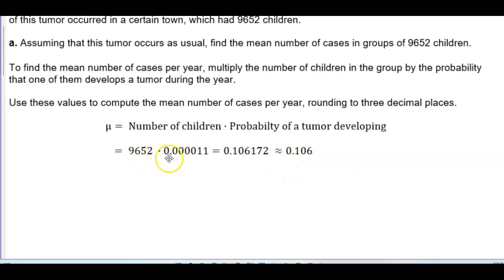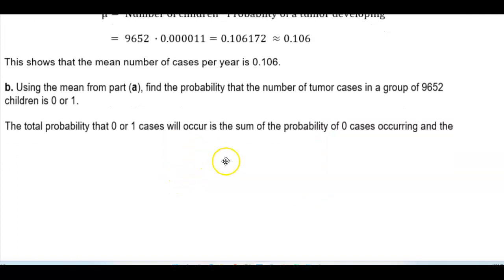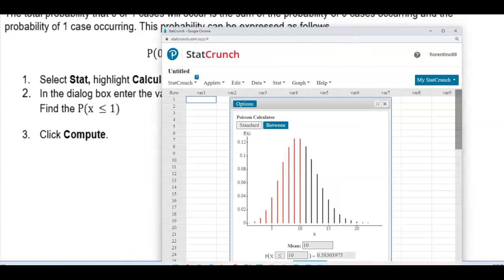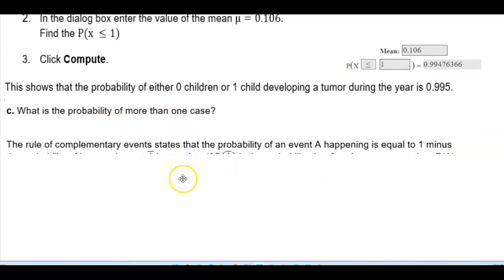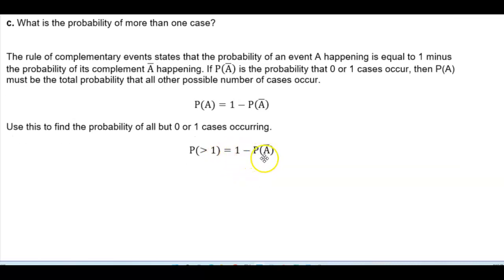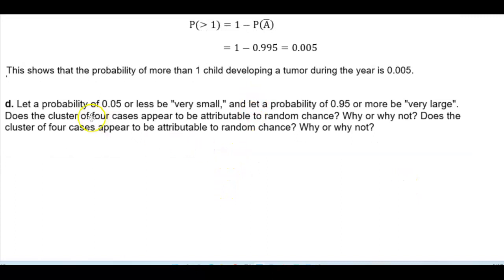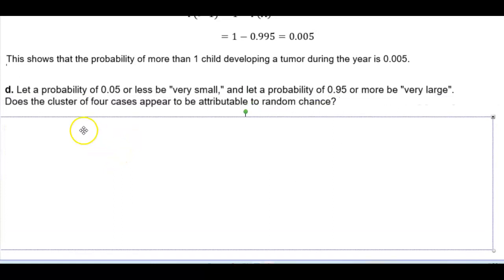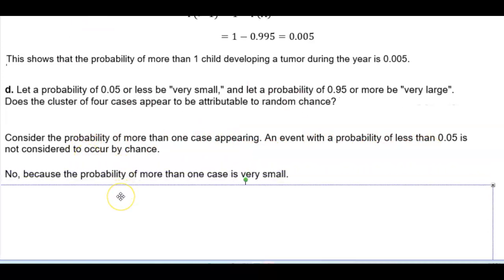Math 14 5.3.14-T Find the probability that the number of tumor cases in a group 9652 children